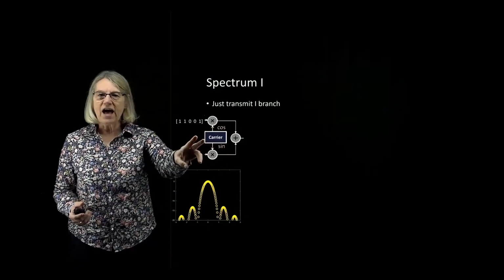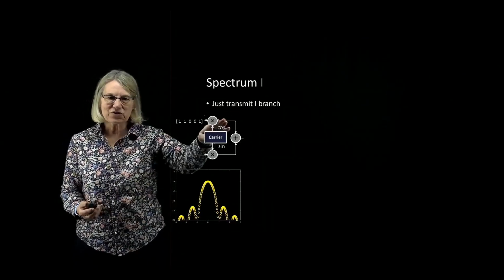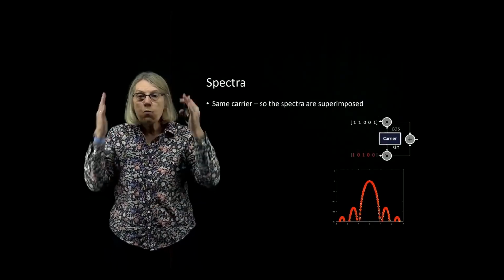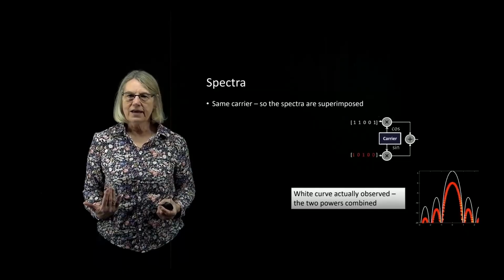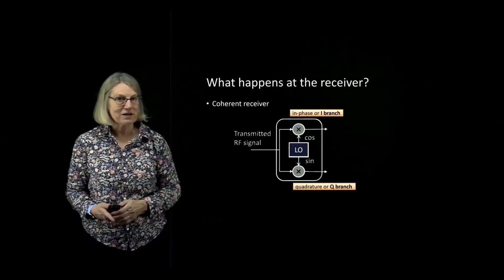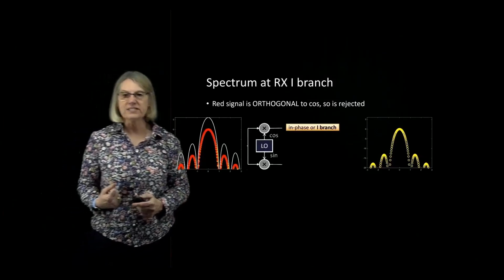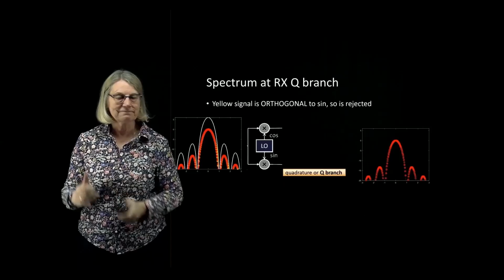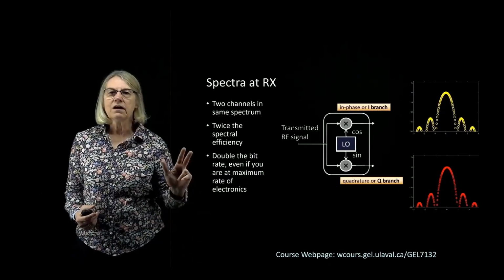Lecture 5.4: QPSK Spectra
Overview This lecture explores the spectral characteristics of complex IQ modulation formats. It demonstrates how superimposing orthogonal channels onto a single optical carrier achieves twice the spectral efficiency of single-carrier systems without increasing the required performance of the driving electronics.

     • Mathematical isolation of the individual power spectral densities for the in-phase and quadrature components.
     • Analyzing carrier superposition: understanding why overlapping orthogonal signals can share the same optical wavelength.
     • Orthogonal rejection at the receiver: how the coherent receiver isolates the desired I or Q tributaries while nullifying the overlapping perpendicular channel.
     • Quantifying spectral efficiency gains: doubling the aggregate transmission bit rate within a fixed electronic bandwidth boundary.

Timestamps
     0:00 – IQ Modulation Spectral Properties
     1:31 – Superposing the channels
     2:57 – Spectral behavior of the receiver